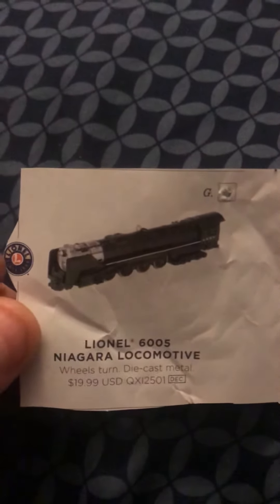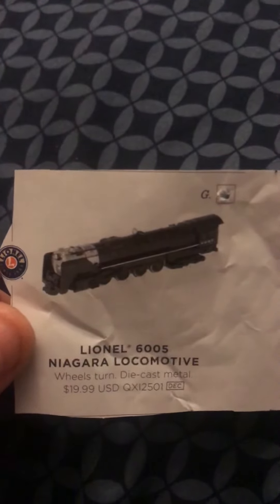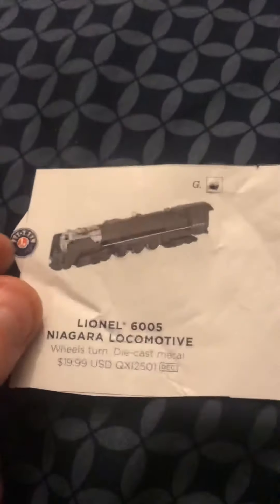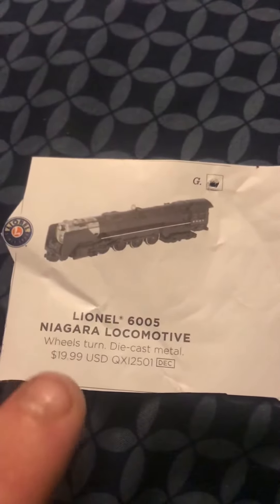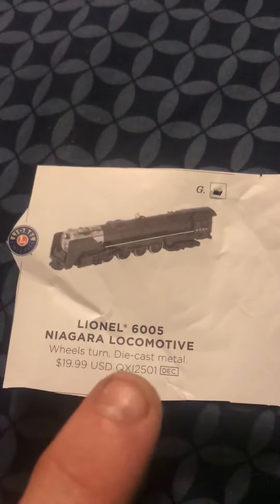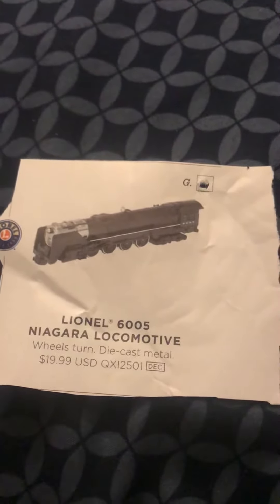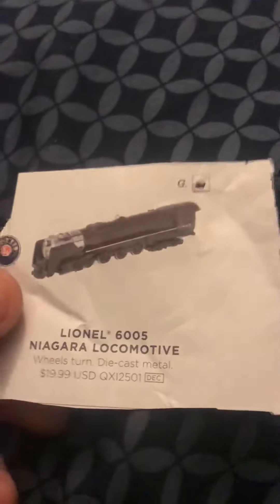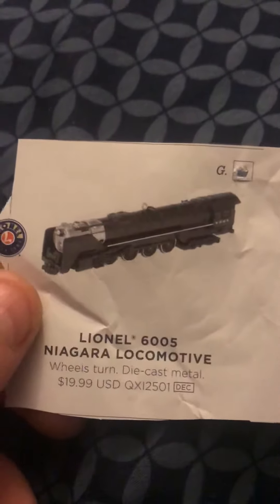Wednesday night announcement